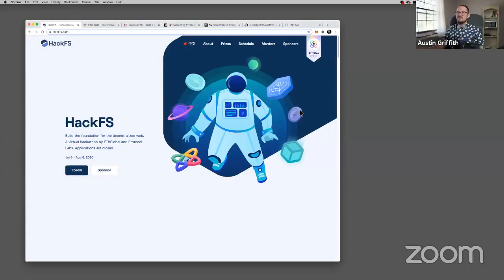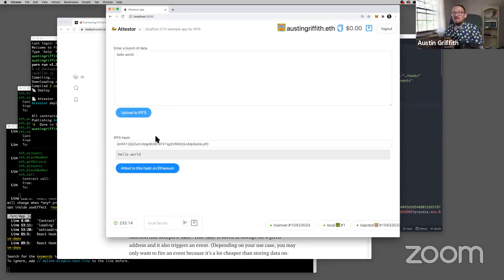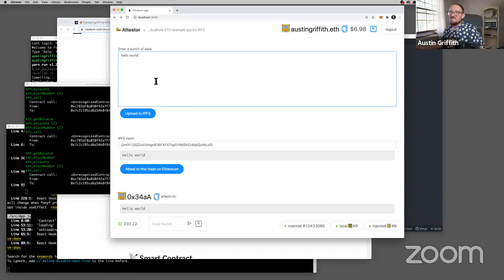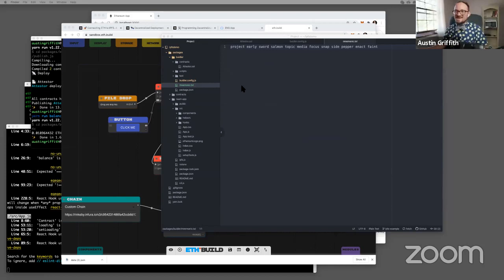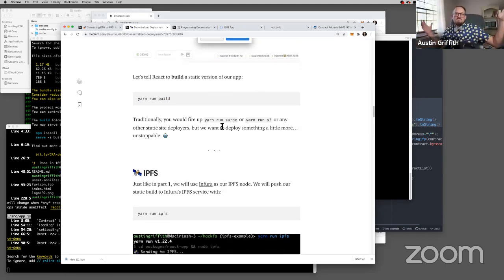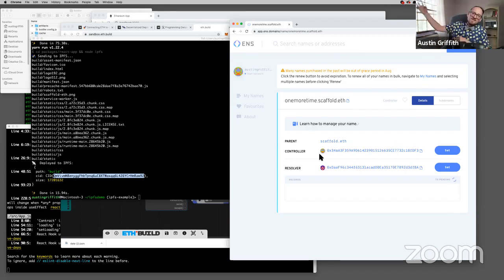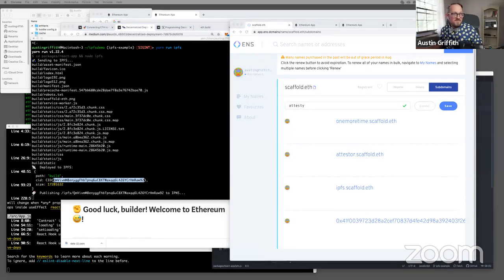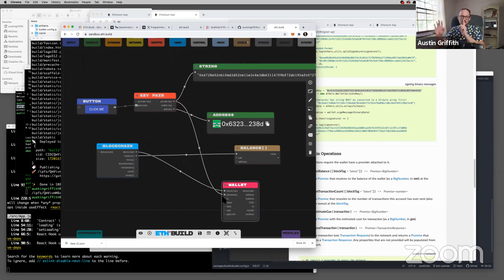Connecting ETH to IPFS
How can you connect Ethereum and IPFS? Austin Griffith (Ethereum Foundation) will be going through a quick getting started guide and example dapp for HackFS. He will be using his Scaffold tool to get the job done.

🏗 Scaffold-ETH is a stack of useful products including 👷 Buidler, create-eth-app, and a bunch of useful hooks and components to make building a decentralized application as easy as possible!

0:00 Intro - Trent ETHGlobal
3:28 Austin Griffith - Session Kick-off
5:10 Tutorial: Connecting ETH to IPFS
21:39 Decentralized Deployment
42:43 ENS - Quick run through
46:00 Testing the Outcome
54:20 Q&A Section
1:10:18 Closing Words - Trent ETHGlobal

~ Official HackFS event ~